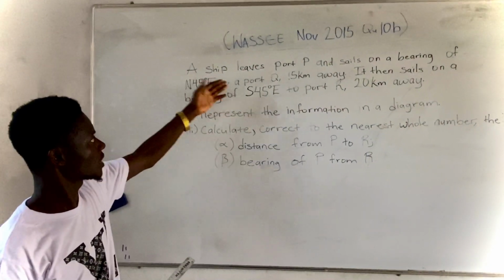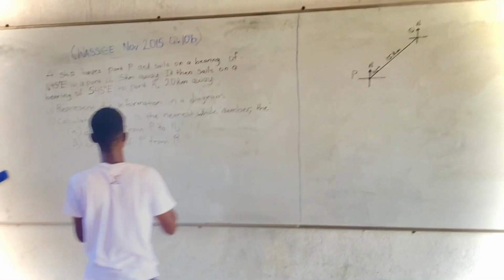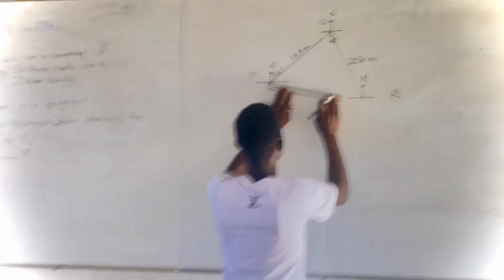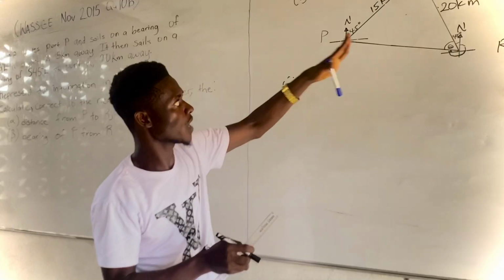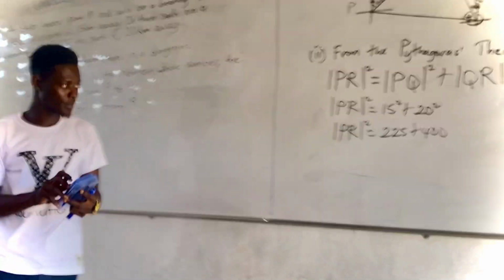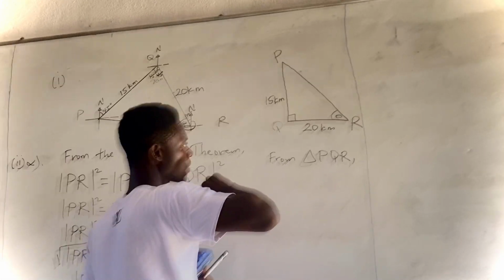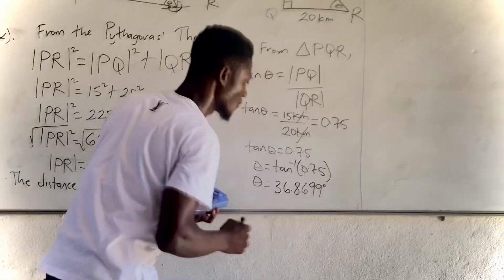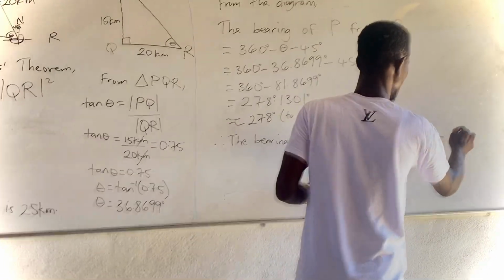Core Mathematics (Distance-Bearings)